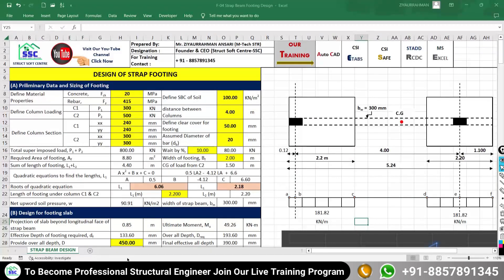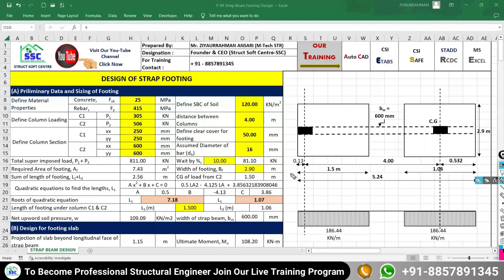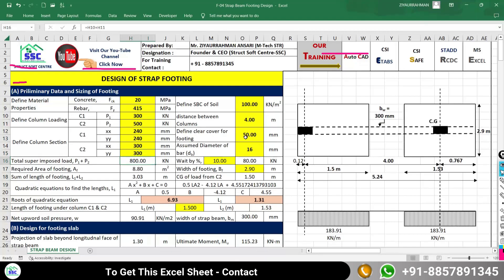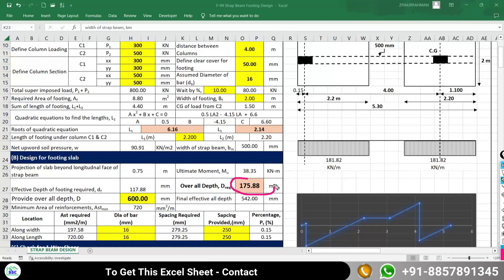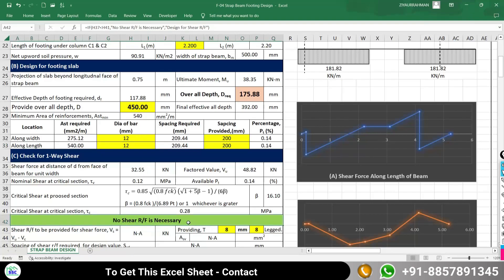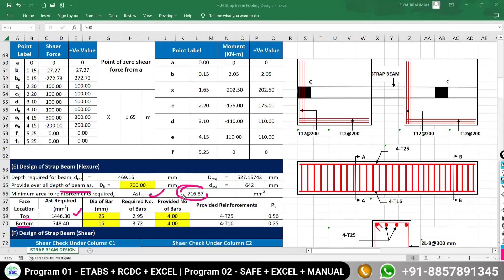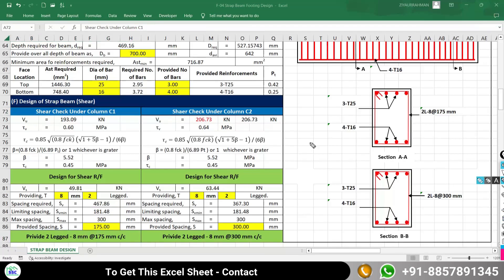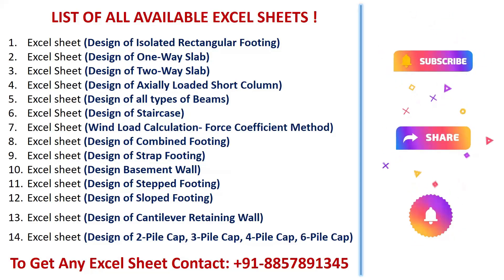Design of Strap Foundation Using Excel Sheet I IS 456-2000 I Civil Engineering I Struct Soft Centre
📥 Download RCC Design Excel Sheets 📥
Get instant access to professionally developed Excel sheets for RCC design. Each sheet is designed to help you complete structural element designs faster, smarter, and with greater accuracy — all while following standard design practices.
✔ Smart approach
✔ Time-saving formulas
✔ Professionally structured
✔ All sheets are prepared as per Indian Standard Codes (IS Codes)
Perfect for civil engineers, students, site professionals, and designers who want to save time and boost efficiency in their design workflow.